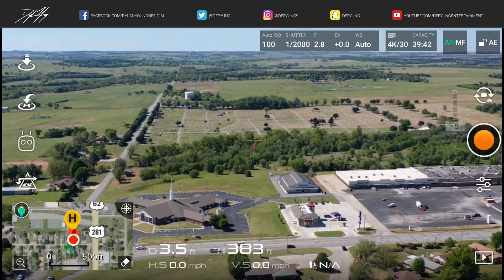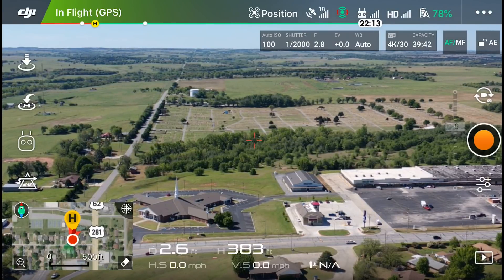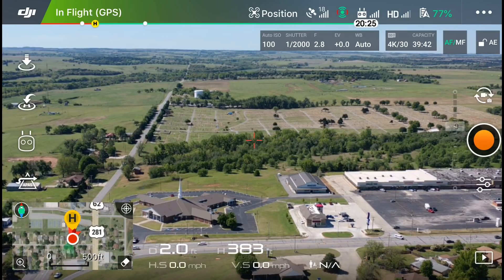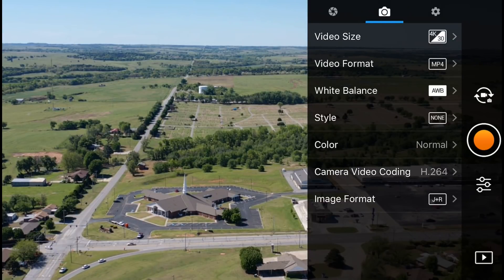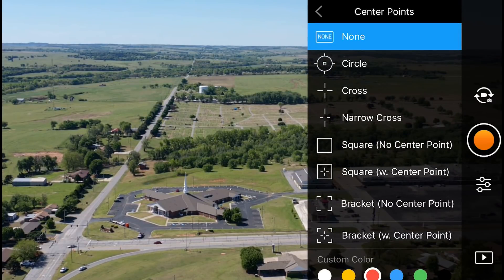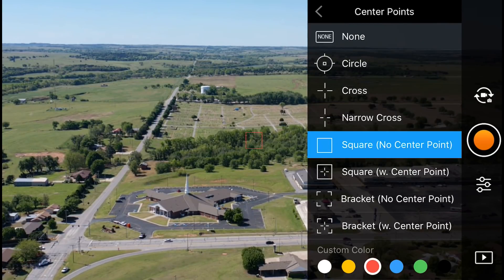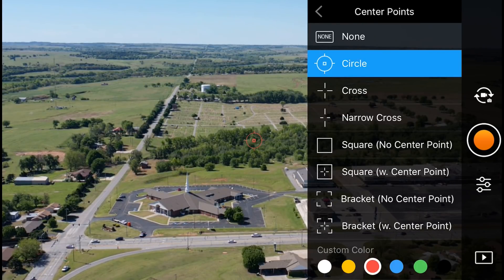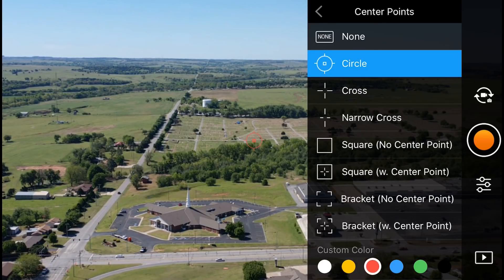DJI Mavic 2 Pro / Add a CROSSHAIR in DJI Go 4 App (Tutorial)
In this video, I showcase how to simply add a cross hair (or center point of choice) to your interface on the DJI Go 4 app. Recorded April 2019.

🔊 MUSIC

🎥EQUIPMENT